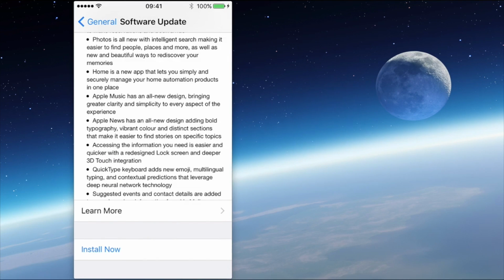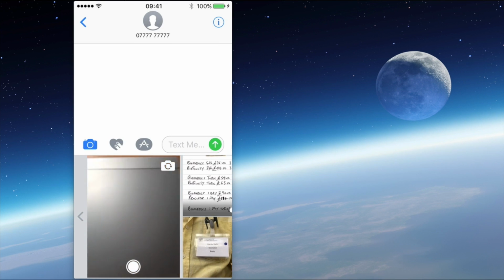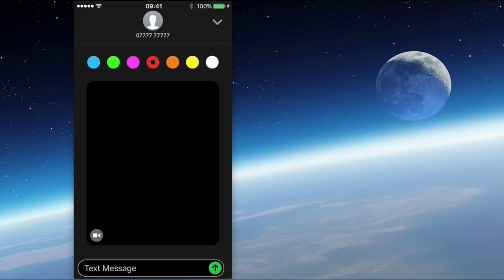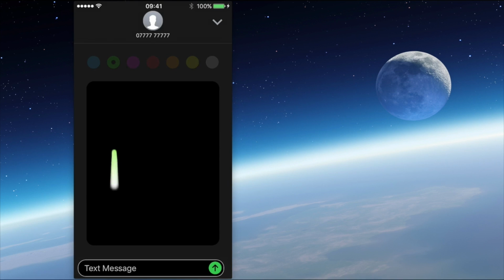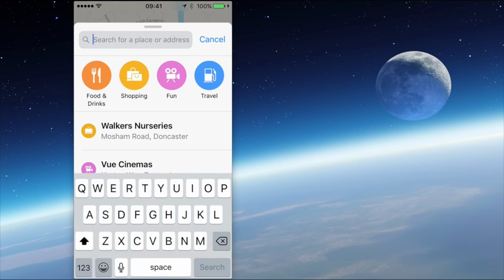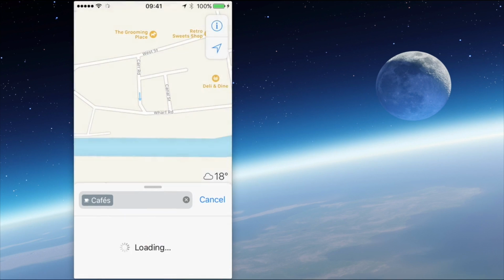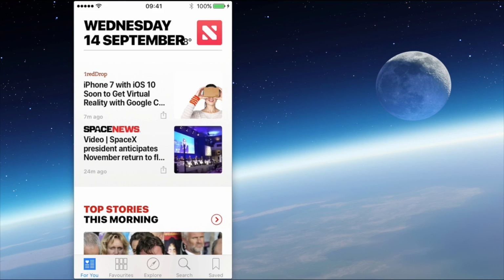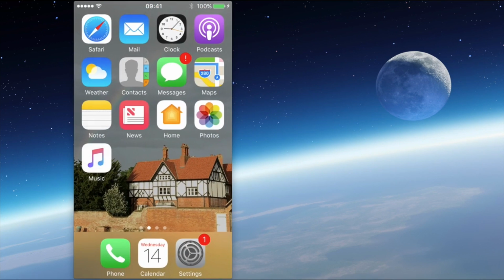A quick tour of some of the new features in iOS 10 Messages Maps and News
iOS 10 is out! Check out the new app design and feel